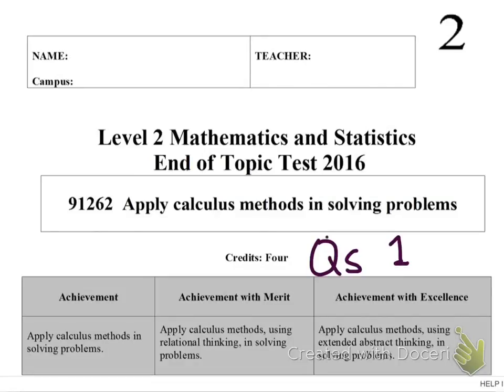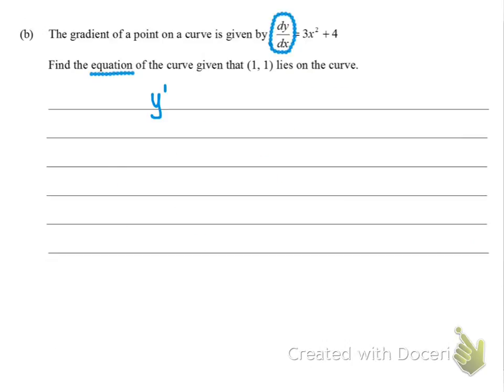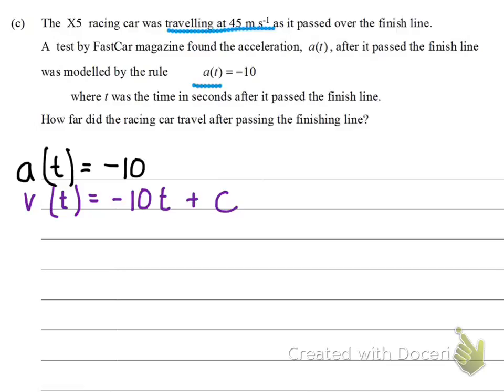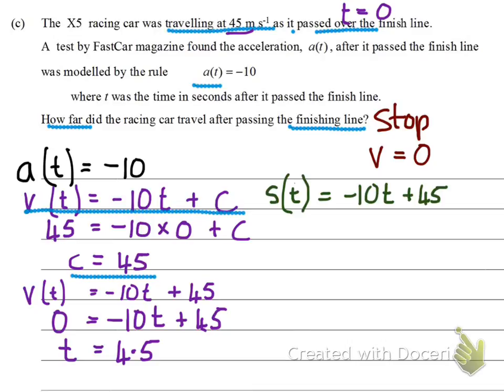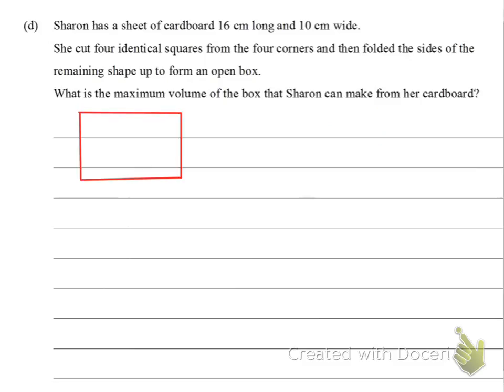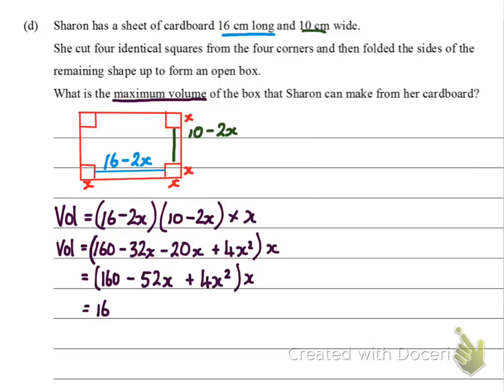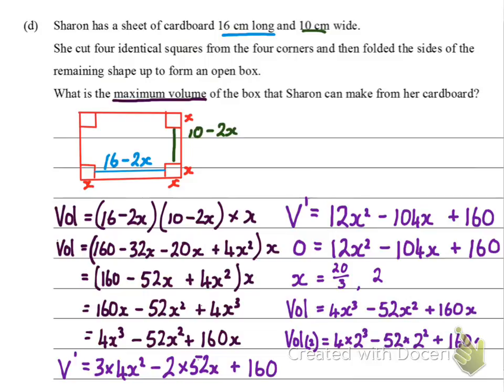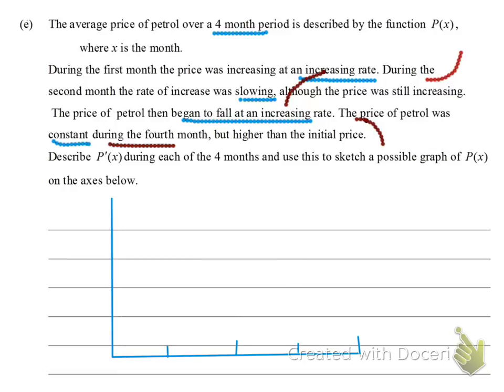MH 2016 L2 Calc Qs 1